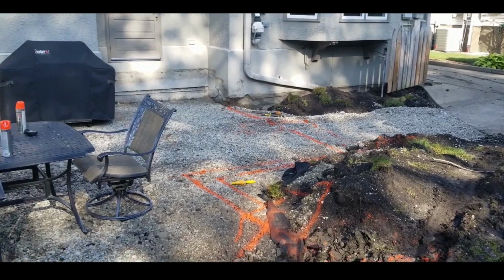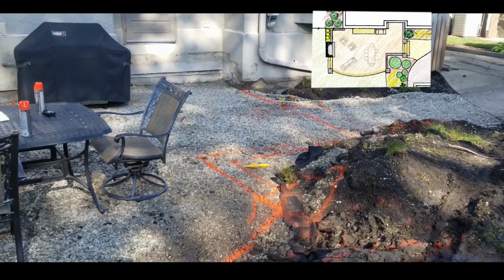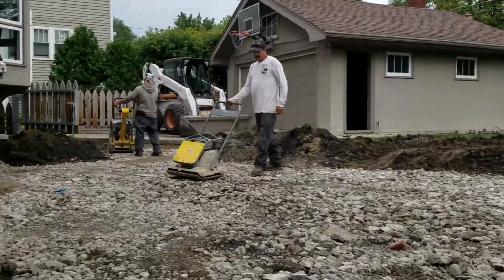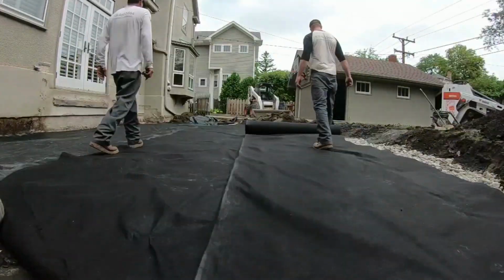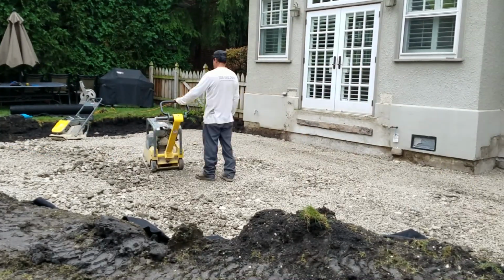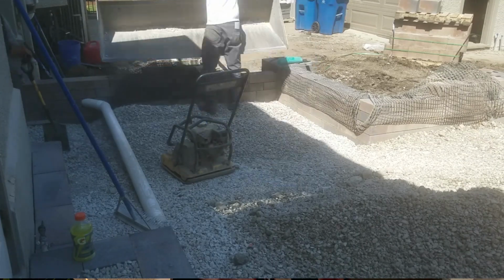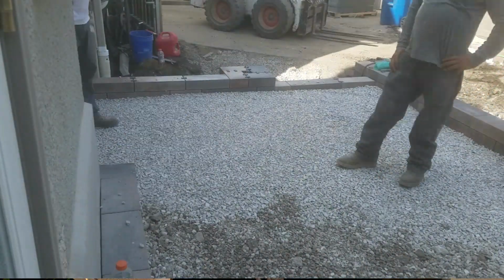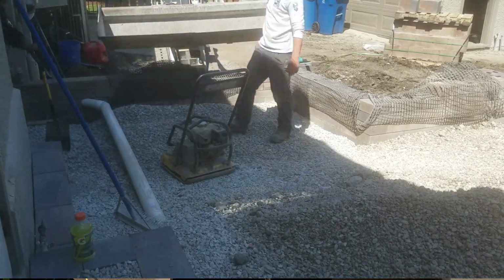Permeable Paver Base Installation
In this video Scott Flanagan covers the steps and reasoning to installing a permeable base for this customers premium raised patio and outdoor fireplace.